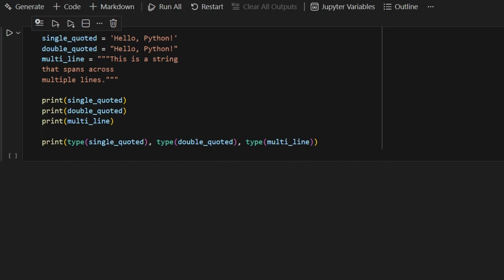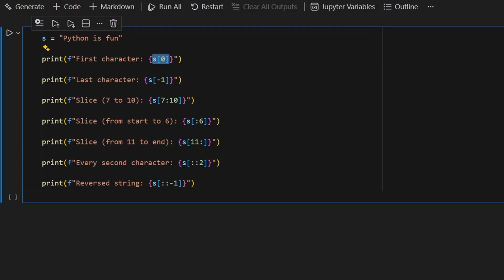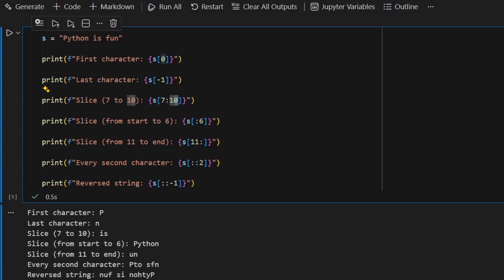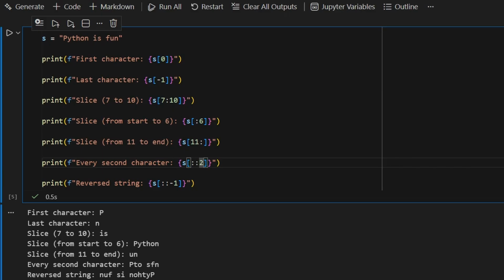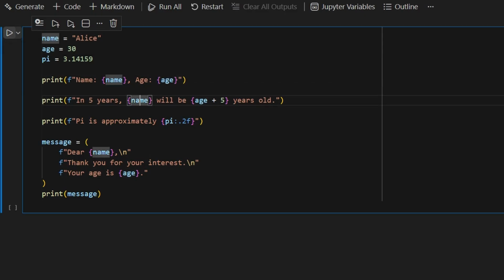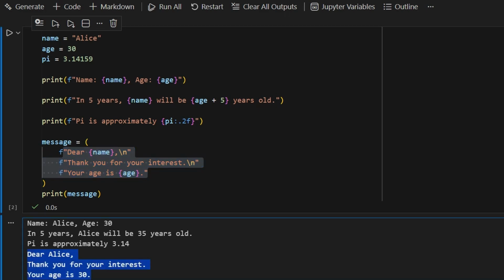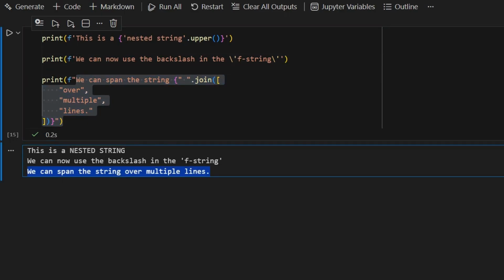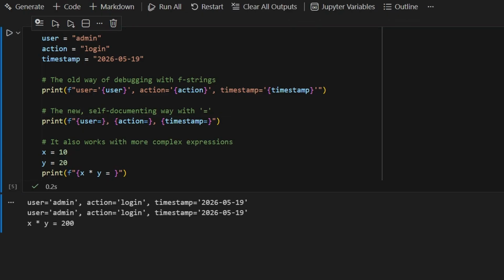5 Python String Techniques Every Developer Must Know